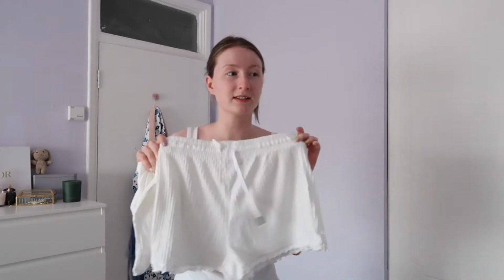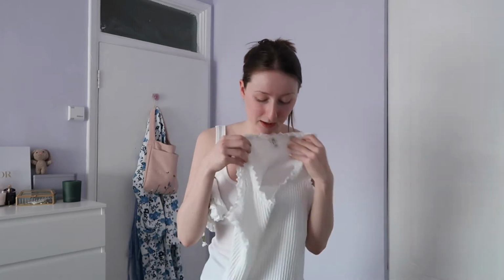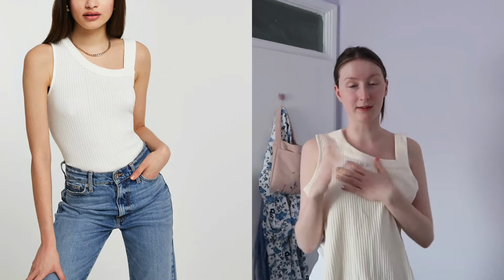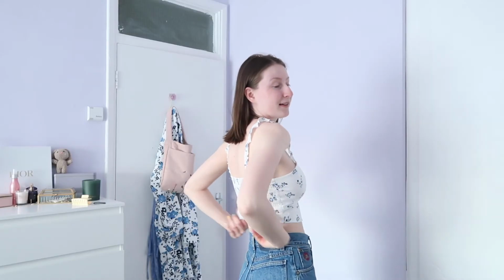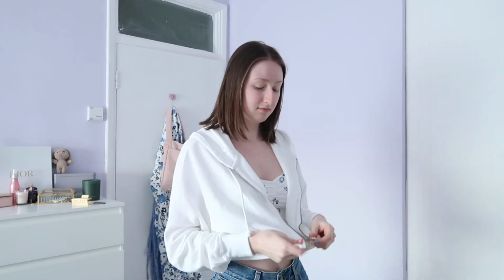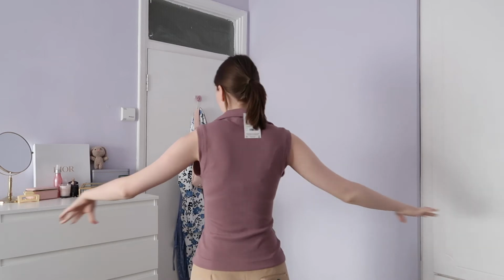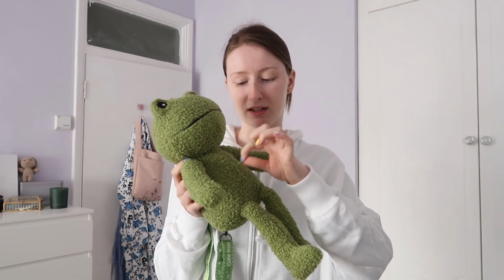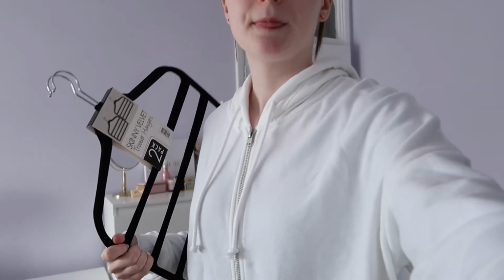Yet another clothes haul, are we surprised?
Guys I can't stop buying clothes, I'm too excited for summer and I'm setting high expectations for myself to go out a lot on walks and picnics lol.

Anyways here are all the bits I got in case y'all are interested (and they're in order!)  :